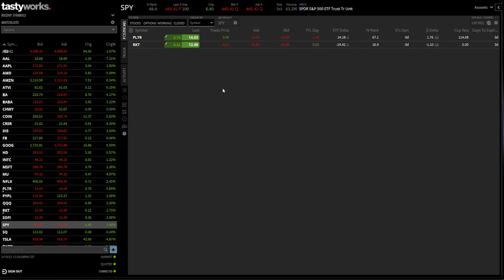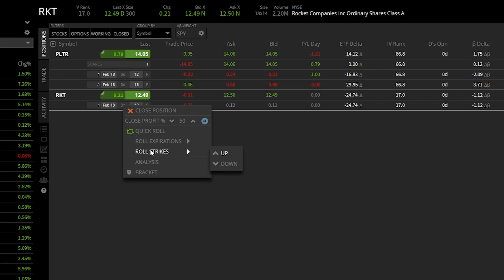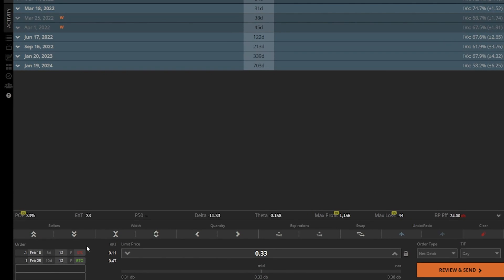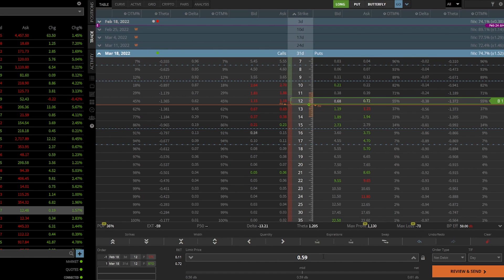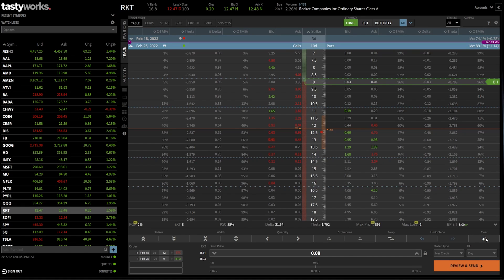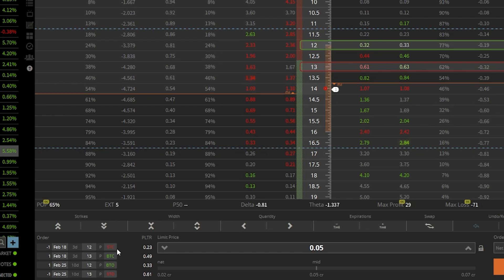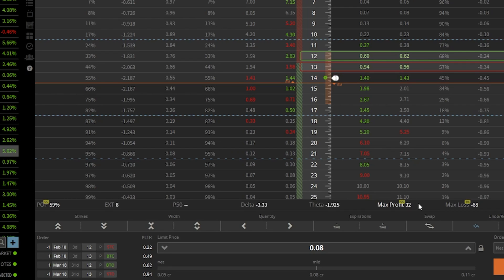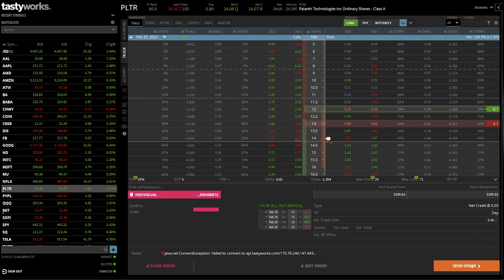How to Roll an Option on Tastytrade Desktop Platform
In today’s video we’ll learn how to roll options on the Tastytrade platform.

Timestamps
0:00 Intro
0:55 How to Roll Single Leg Option
6:06 How to Roll Vertical Spread

We'll be going through several examples for both single leg options as well as spreads. This should give you enough practice with rolling options so you feel comfortable doing it yourself. However, the rolling process is pretty much the same for both single leg options and spreads.